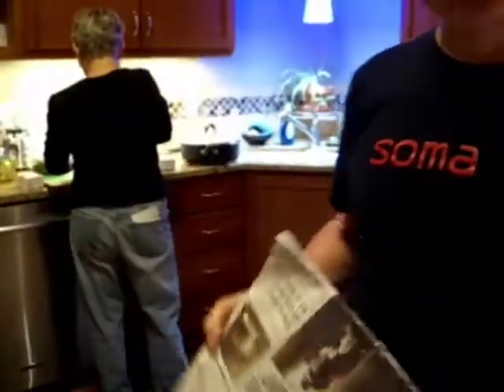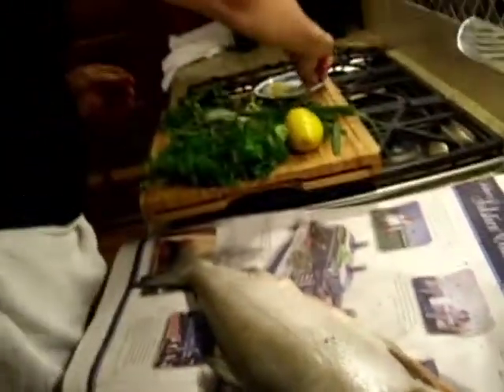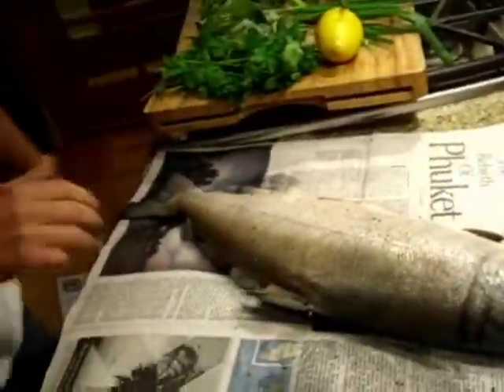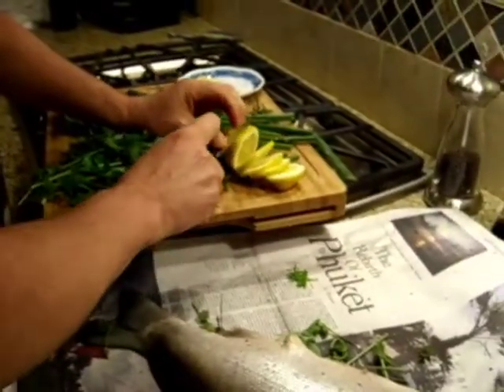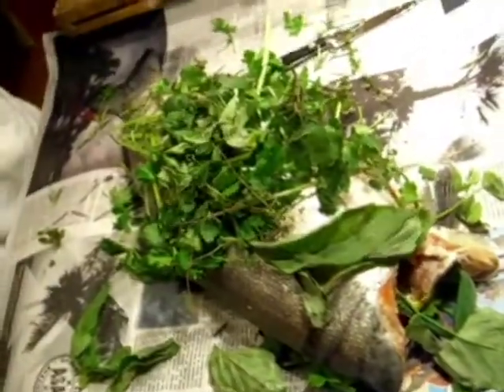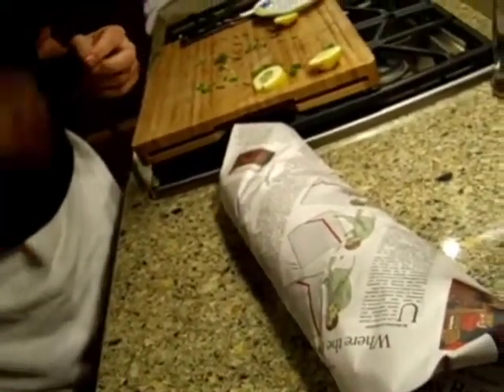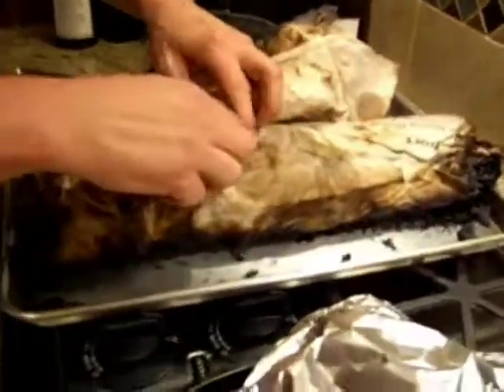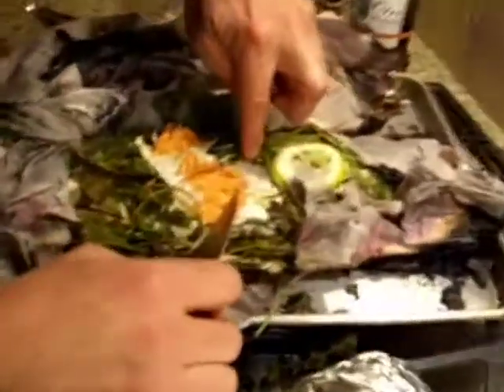Paper Wrapped Salmon Recipe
Paper-Wrapped Salmon a delicious Northwest resipe from a local chef in the area.

A local salmon recipe that we hope our audienec enjoys as much as we did. Pleas eleave a comment if you try this recipe out. Looking for a salmon recipe and not sure how to cook it? Check this video out and let us know aht yout think.